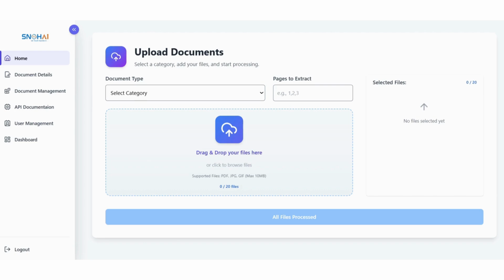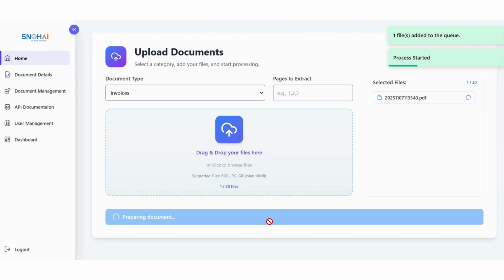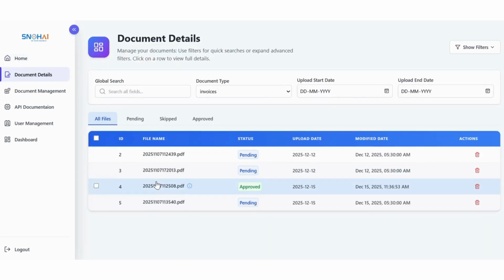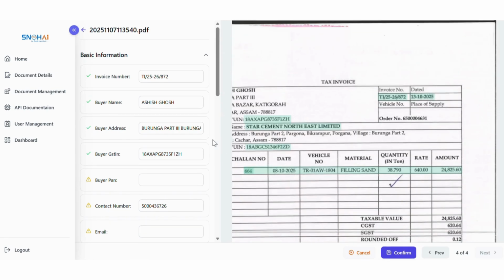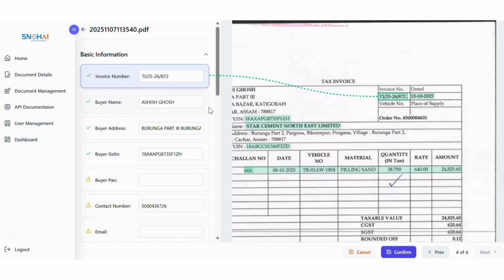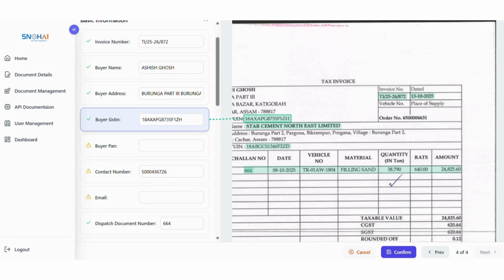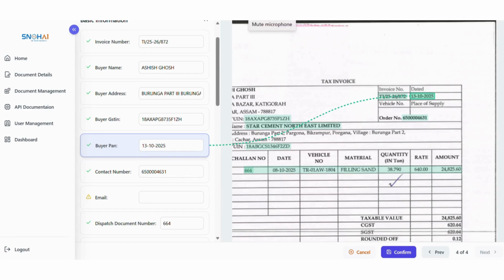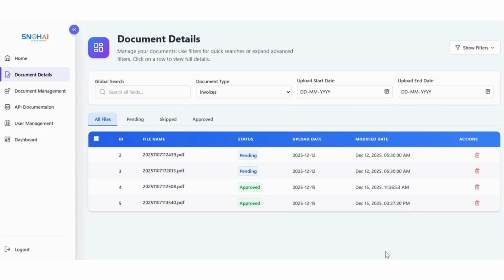How Snoh Fusion Automatically Detects & Extracts Data from Complex Documents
Manual data extraction breaks down when documents are complex, unstructured, or inconsistent.

With Snoh Fusion’s latest enhancement, document processing becomes faster, smarter, and far more accurate.

What’s new in Snoh Fusion:

• Smart Field Detection – Automatically identifies relevant fields across complex document layouts
• Auto-Highlighting – Visually highlights detected fields for instant validation
• Precise Data Extraction – Extracts structured data with high accuracy, even from unstructured formats

Whether you’re processing invoices, forms, KYC documents, or multi-page enterprise files, Snoh Fusion reduces manual effort and accelerates turnaround time—without compromising accuracy.

👉 See Snoh Fusion in action and experience intelligent document processing at scale.